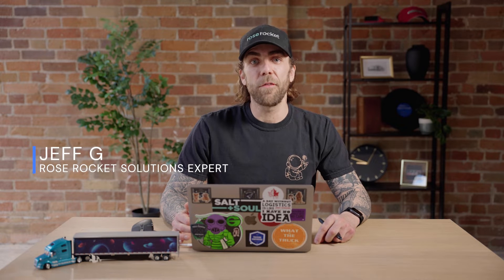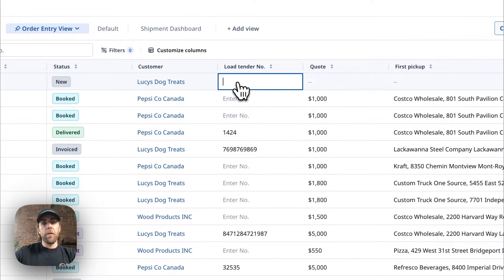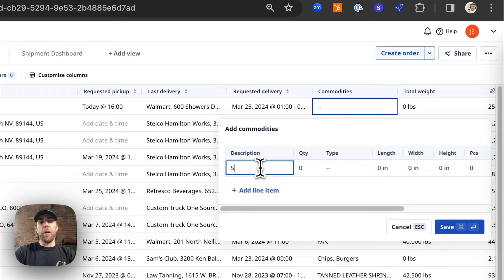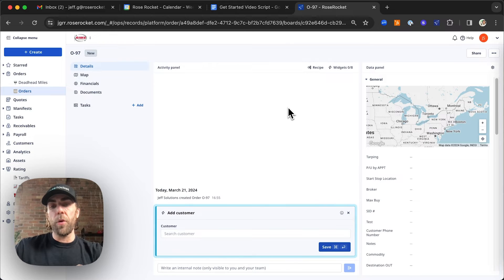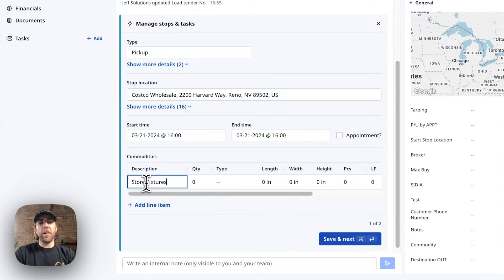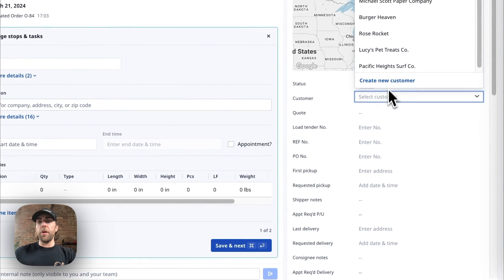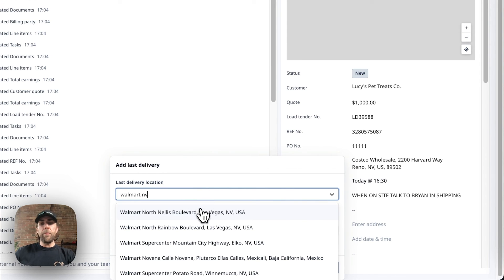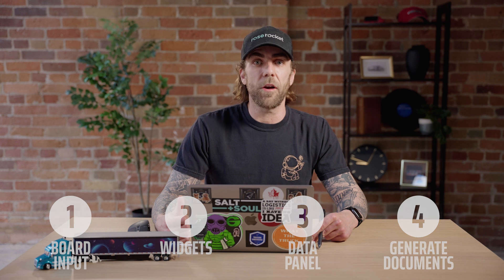Introduction to Order Entry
A quick guide to creating orders with just a few clicks. You will learn three ways to create orders in Rose Rocket and how we automatically generate BOLs so you don’t have to.

Chapters
00:00 - Intro
00:28 - 1. Order Entry using Board Input
02:18 - 2. Order Entry using Widgets
03:51 - 3. Order Entry using the Data Panel
05:05 - 4. Automated Document Generation